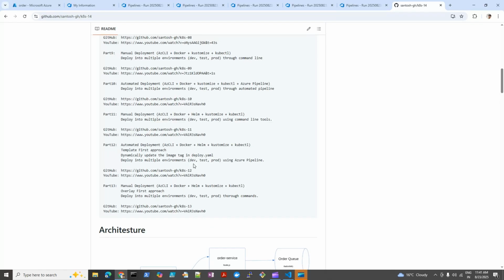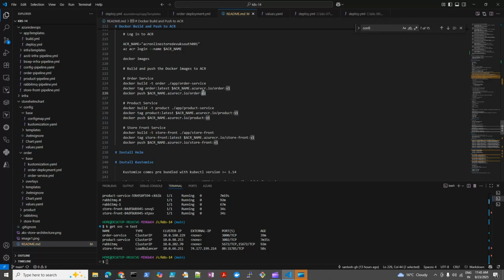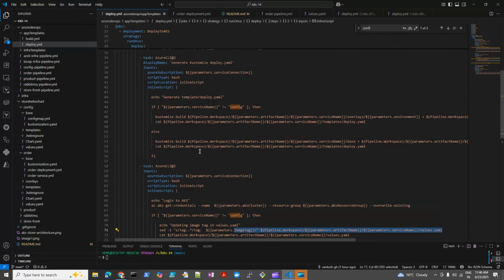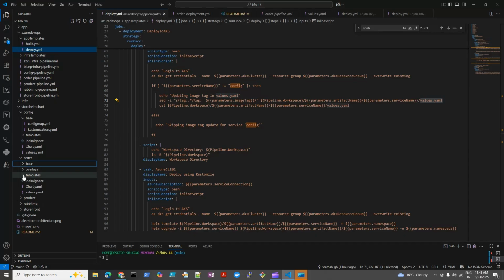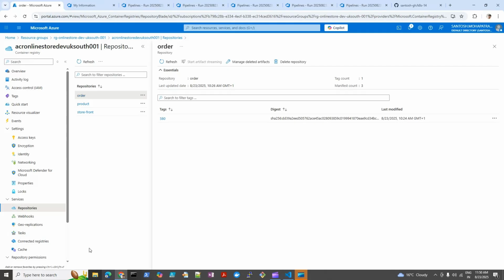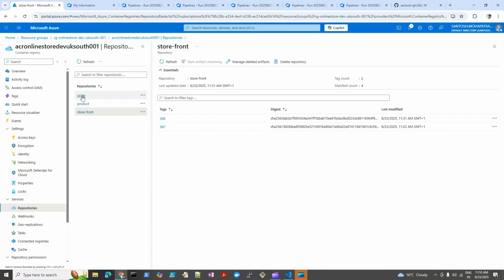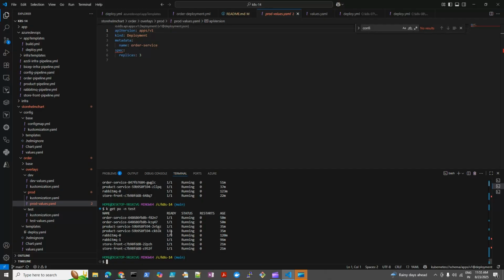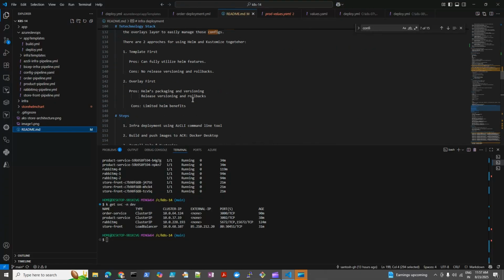Azure Kubernetes Deployment - 14 ((AzCLI + Docker + Helm + Kustomize + kubectl)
Part12:  Automated Deployment (AzCLI + Docker + Helm + kustomize + kubectl)
             Template First approach
             Dynamically update the image tag in deploy.yaml
             Deploy into multiple environments (dev, test, prod) using Azure Pipeline.

             Overlay First approach
             Deploy into multiple environments (dev, test, prod) thorough commands.

    Part14:  Automated Deployment (AzCLI + Docker + Helm + kustomize + kubectl)
             Overlay First approach
             Deploy into multiple environments (dev, test, prod) thorough Azure Pipeline.